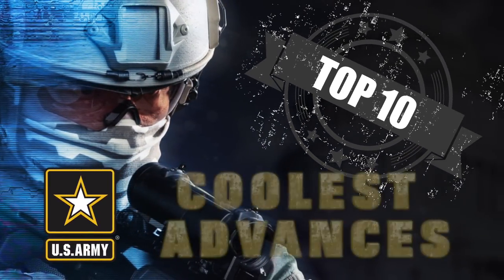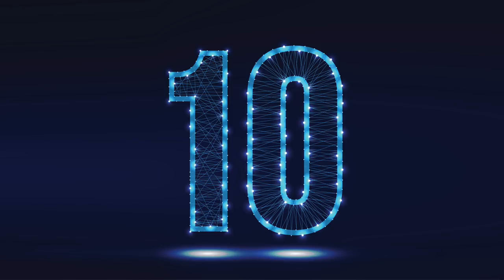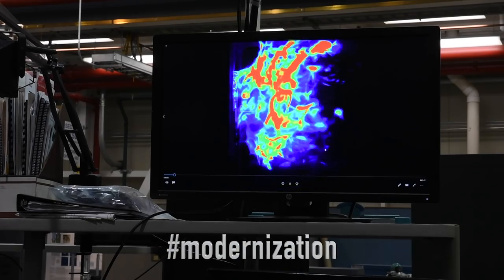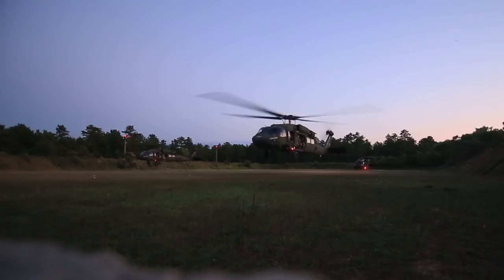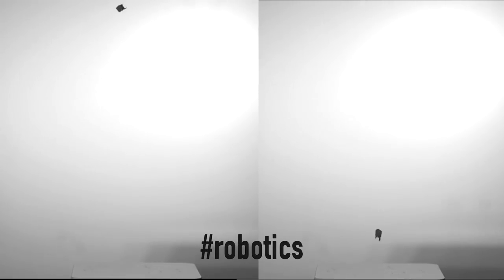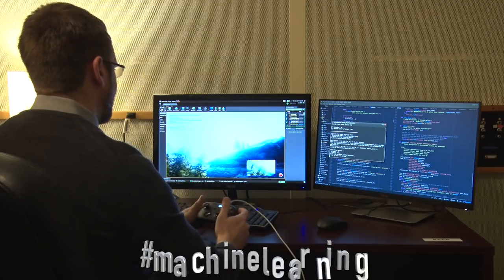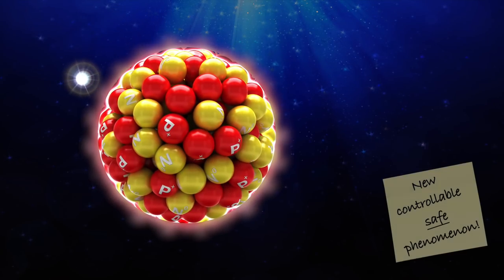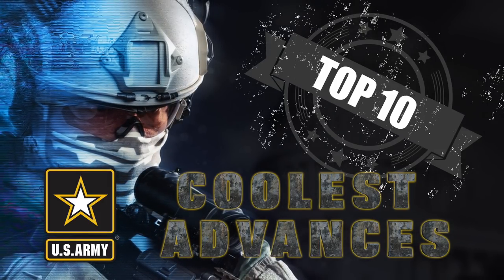U.S. Army's Top 10 Coolest Advances in Technology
U.S. Army scientists and engineers with the Army Research Laboratory have been busy developing and expanding on existing technology; increasing the modernization efforts of our forces.